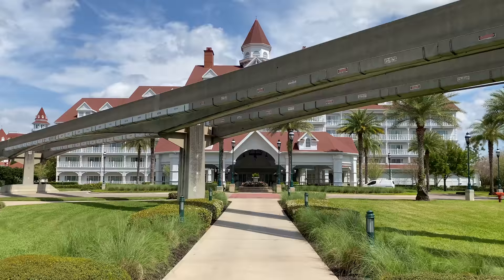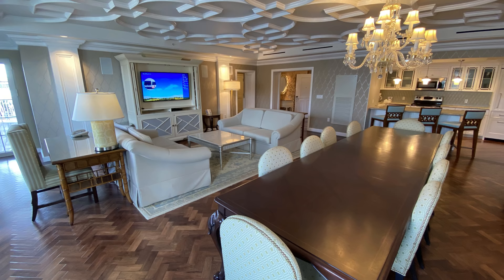3 Bedroom Grand Villa With a Bonus Media Room?! | Disney's Grand Floridian Resort & Spa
Today we got the opportunity to tour a 3 Bedroom Grand Villa at Disney's Grand Floridian Resort & Spa! Where should we go next?

Visit our official sponsor, World of DVC, for all your DVC needs!

DVC Resale Market is the largest broker of DVC resale contracts on the internet!

Monera Financial for an easy solution to financing your DVC contract!

DVC Rental Store is a fantastic resource for those looking to rent points or rent out points!

Reach out to the World of DVC family directly!

Dreams Unlimited Travel Now Offering Confirmed DVC Reservations!

for even more on Disney Vacation Club!

We want your resort reviews! If you have stayed at a Disney Resort within the past year head on over and share your experience with us!